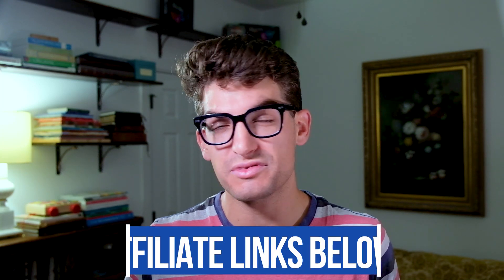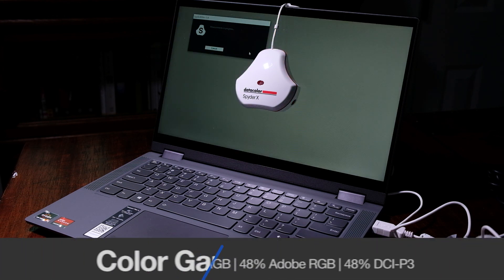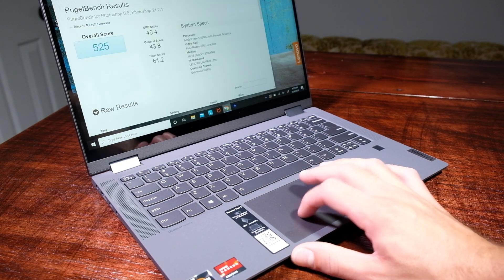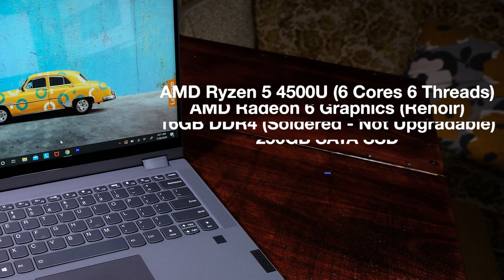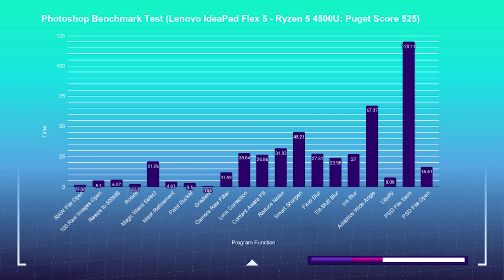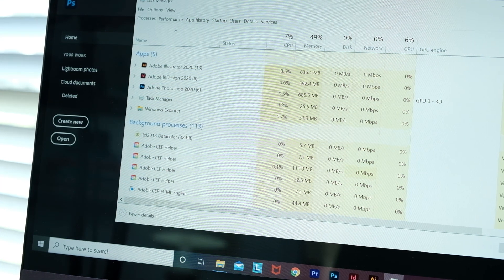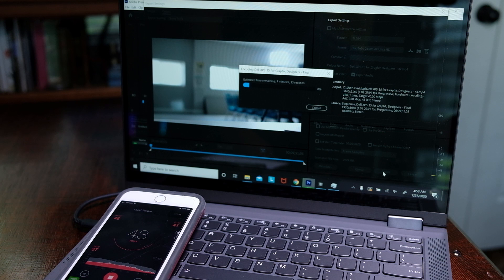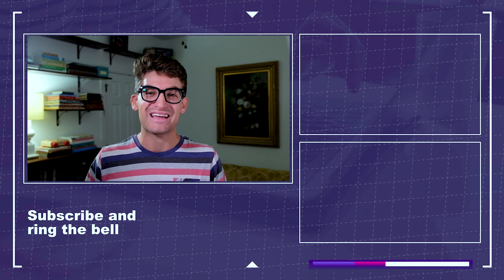Lenovo IdeaPad Flex 5 for Drawing, Graphic Design, Illustration, and Artists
The Lenovo IdeaPad Flex 5 is a small to medium budget 2 in 1 laptop for graphic designs and artists focusing on drawing and illustration. Let's see how well it performs in Photoshop for photo editing as well as the adobe design apps.

💻 Lenovo IdeaPad Flex 5 - Commission Earned )

🎯 Lenovo Active Pen 1 (2048 Levels of Pressure Sensitivity)
🎯 Lenovo Active Pen 2 (4096 Levels of Pressure Sensitivity)

When it comes to having a laptop for all of your designing, drawing, and photography needs, I think I found the right one for you. Because when it comes to being a creator, it’s not just about the tech specs, it’s how you use it.

The Lenovo IdeaPad Flex 5 is an all-plastic build that is thicker and sturdier than the old flimsy plastic builds. It has a soft-touch plastic keyboard deck to nestle your palms for the long design or drawing projects.

The Flex 5 weighs in at a mere 3.3 lbs and is only 0.82 inches thick making it a great on the go laptop. And with its 52 Wh battery, my tests indicate that you will be able to reach roughly 6 - 7 hours of web browsing battery life and 4.5 hours of heavy design tasks.

If you’re an on the go photographer than you will find the ports selection quite pleasing:

Lenovo Flex 5 Ports:
x2 USB-A 3.1 Gen 2
USB-C 3.1 (DisplayPort)
HDMI 2.0
SD Card Slot
Mic/headphone combo

As I pull open the lid of this laptop, which is easily accomplished with one hand, I am greeted by a 16x9 FHD 14in display reaching 215 nits of brightness and a color gamut range of 64% sRGB - 48% Adobe RGB - 48% DCI-P3… So honestly my biggest complaint with this laptop is the color gamut range. Otherwise, it handles the benchmark tests coming up in just a minute. Like a champ.

Now onto one of the most important aspects of this laptop… the touch sensitivity and accuracy of the screen and pen combination. Concerning the Lenovo screen, you can opt to get a pen with 2048 levels of pressure sensitivity using the Active Pen 1 or 4096 levels of pressure sensitivity with the Active Pen 2. I will link both in the Description below.

If you decide to purchase this laptop I would recommend installing the Wacom Feel Drivers giving you the ability to customize yours on-screen drawing experience.

I tested installing the Wacom Feel drivers on Flex 5 and it is compatible. So although the driver does not come preinstalled on the Flex 5 you can install them once you purchase the laptop. I will include a link to the driver download in the description below this video.

Now that we have walked through the build and physical features of this laptop let’s dive into the performance benchmarks.

Lenovo Flex 5 Specs:
CPU: AMD Ryzen 5 4500U (6 Cores 6 Threads)
GPU: AMD Radeon 6 Graphics (Renoir)
RAM: 16GB DDR4 (Soldered - Not Upgradable)
Storage: 256GB SATA SSD

Now concerning the multitasking capabilities of this laptop do note that it can handle running Indesign, Photoshop, and Illustrator all at the same time with ease.

Now as I started to work in one of the programs that increased the power consumption of the CPU, but it was nothing too laborious that the laptop couldn’t handle.

So overall the Ryzen 5 4500U is a good design, drawing, and photo editing multitasking CPU.

Now I wasn’t going to include video editing benchmarks, but I thought why not. Do note that this laptop does not handle 4k playback in Premiere Pro very well, at all.

While editing 4k footage on a 9-minute project at fourth quality, the Lenovo Flex 5 dropped 4392 out of the total 16177 frames that made up the entire project. This was somewhat useable, but I would not recommend it. I would only use this laptop for 1080p video editing.

The only two complaints I have about this laptop are the color accuracy and trackpad.

Otherwise, if you’re looking for a thin and light 2 in 1 laptop that handles multitasking in the Adobe Design Suite, can export 4k footage pretty quickly, has great touch sensitivity via the pen and screen combination, while also providing great battery life and solid build quality then the Lenovo IdeaPad Flex 5 is right for you.